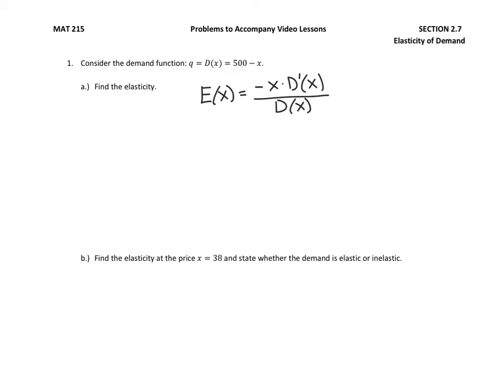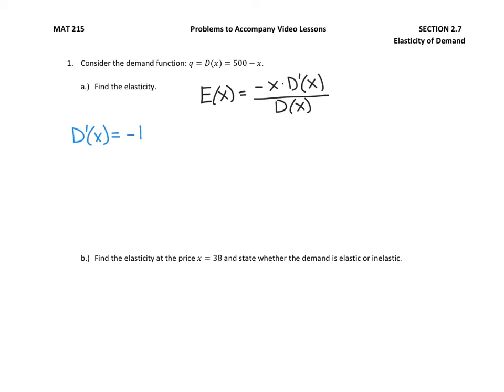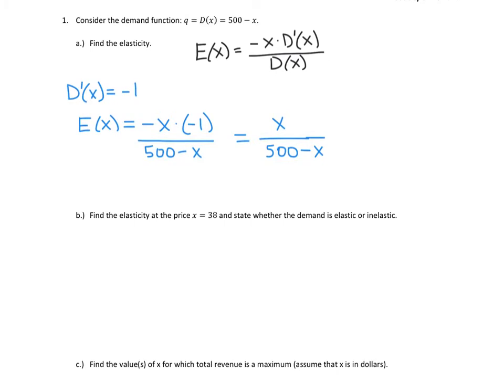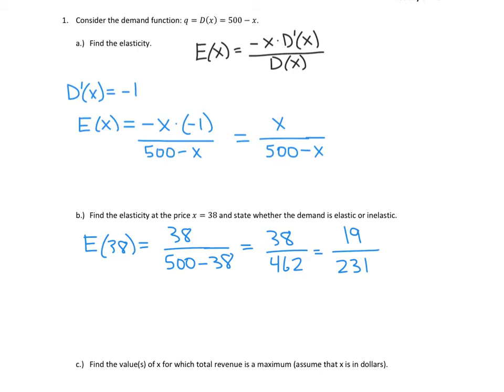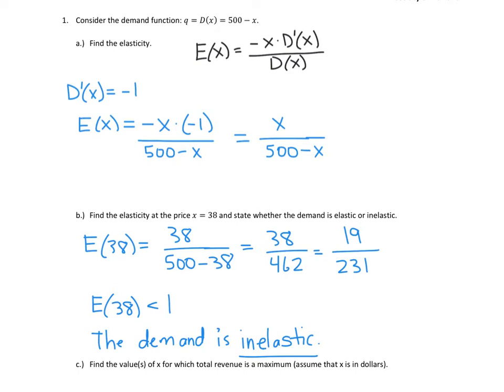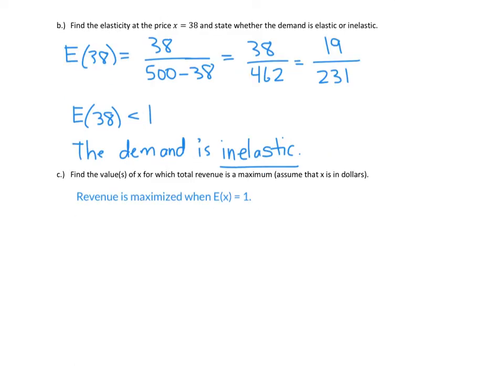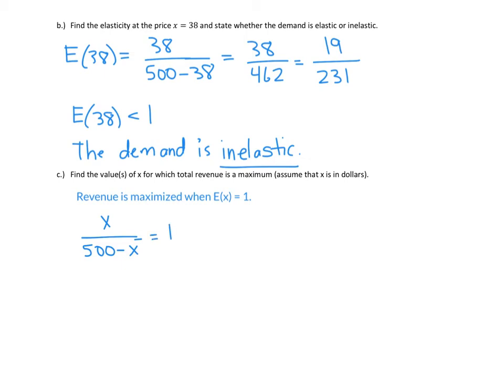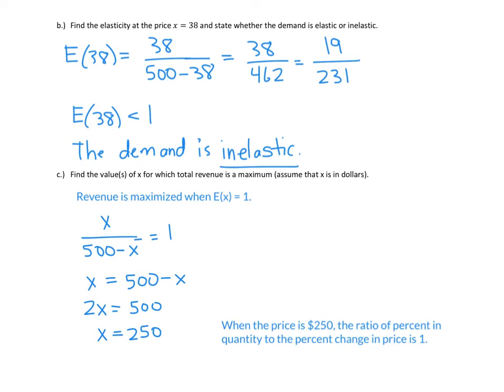Elasticity of Demand, Example 1